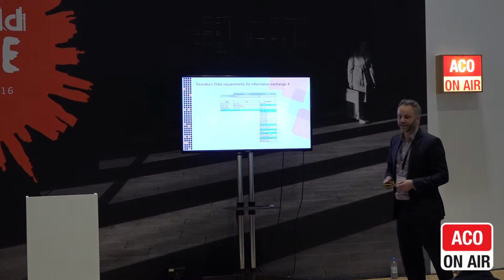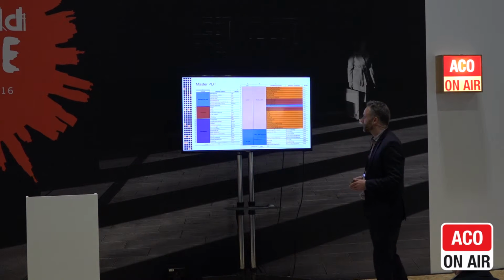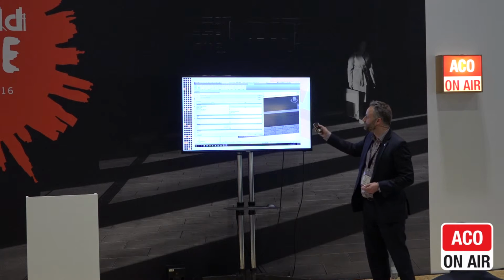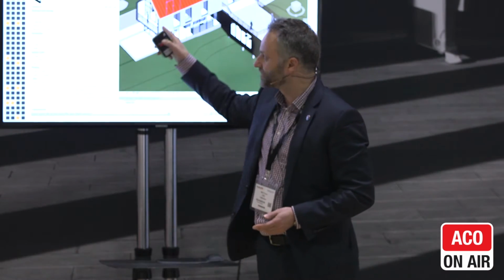Nick Tune, CEO coBuilder UK, The Skanska data implementation programme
Our Fringe Factor talks contain some of the best thinkers and talkers on their subjects. Their contribution to EcoBuild is paramount to educating the designers and architects of the future. Recorded live at Ecobuild 2016 from our EcoFringe arena.

Filmed at ACO's Ecofringe during Ecobuild 2016.